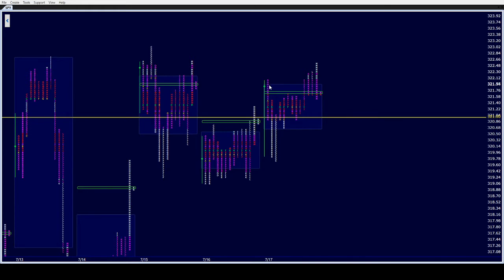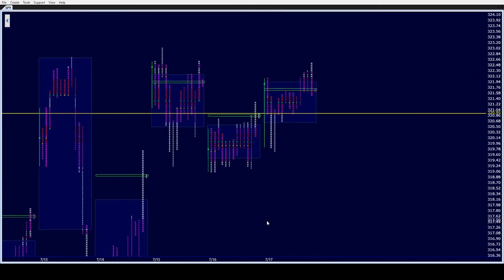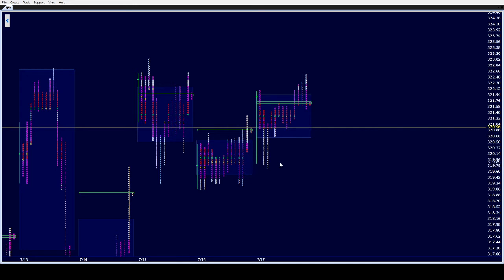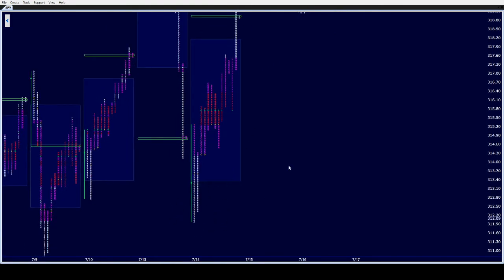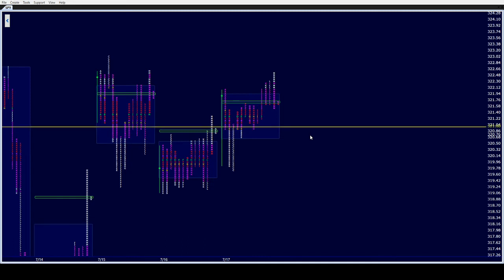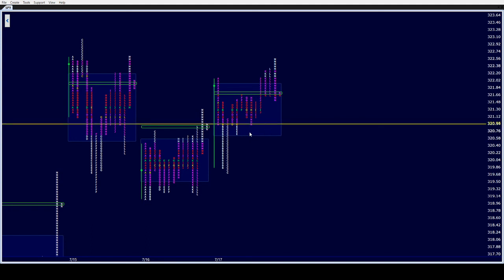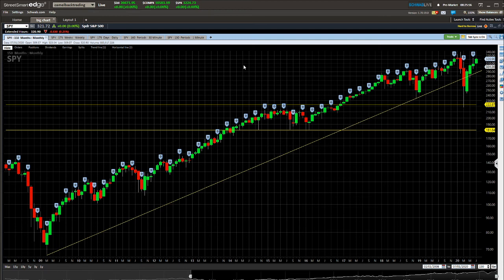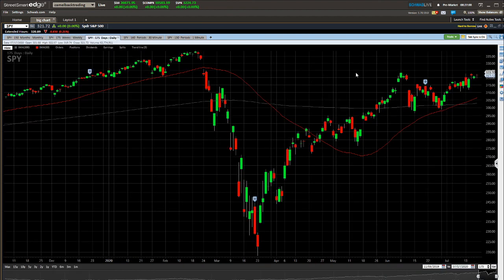spy 9am update 7/20/20..bulls need to make their move now..or risk rolling over to the 312 level!!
spy,es,daytrading,options,futures,stocks,equities